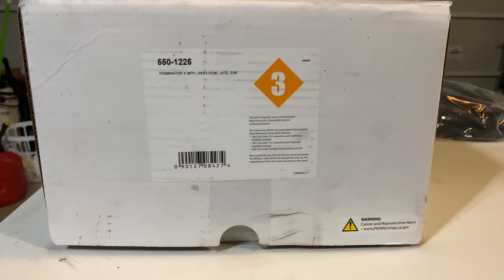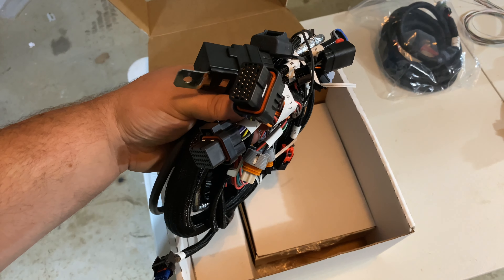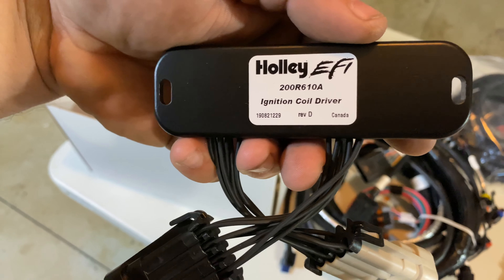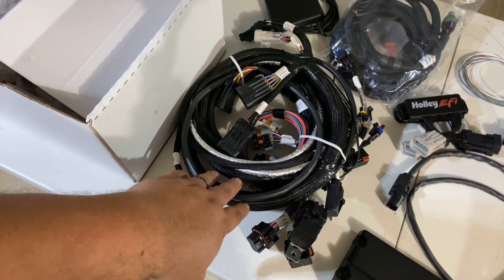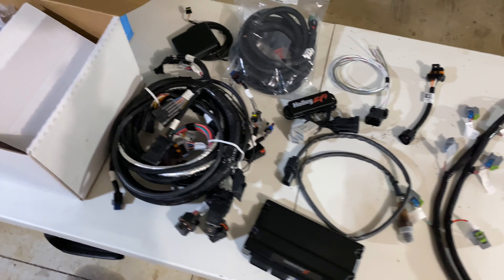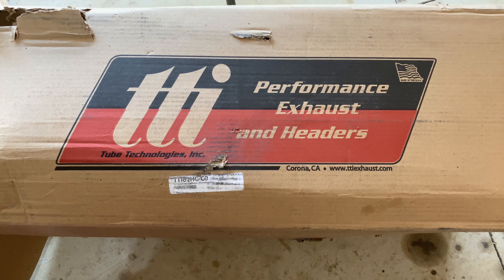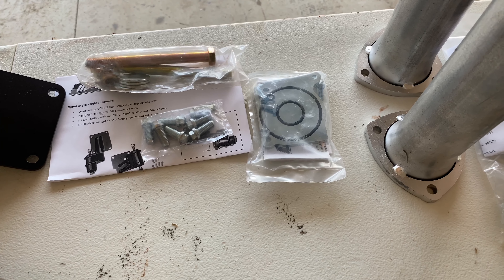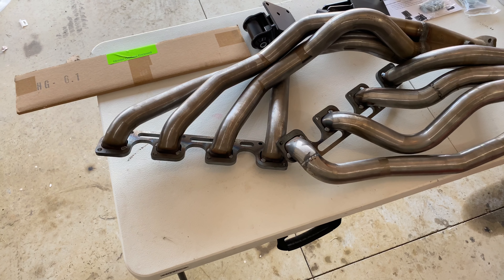Unboxing of Holley Terminator X for gen3 hemi and unboxing for TTI Headers a body swap kit.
Holley terminator and TTI Headers.
Today we took advantage of a cool morning and unboxed two of the major kits that will make this swap way easier.